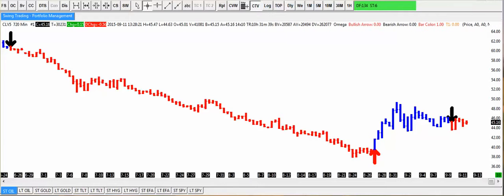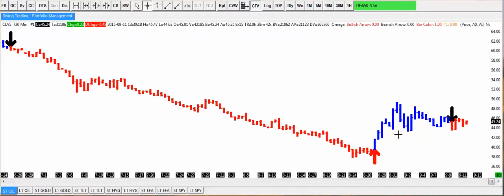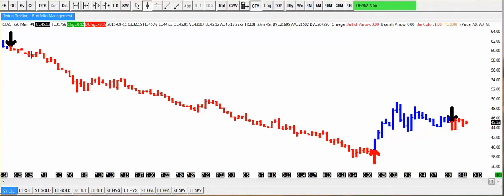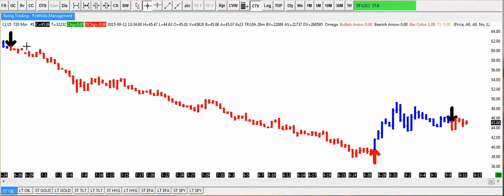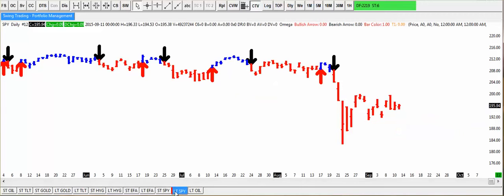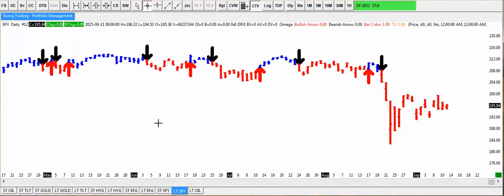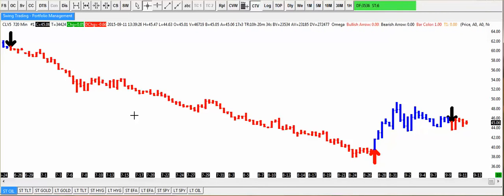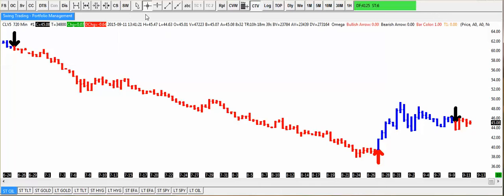Best Trading Software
Our software produces consistent profits month after month. It's the only software that would give you entry price, stop loss price and take profit price. It will also tell you when the market is about to turn against you.